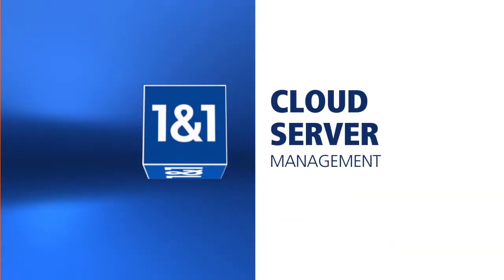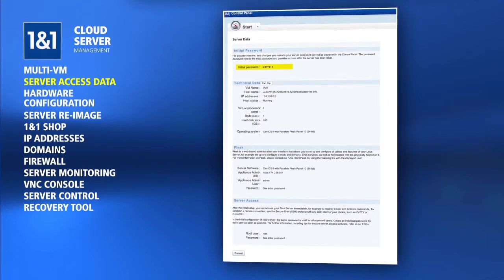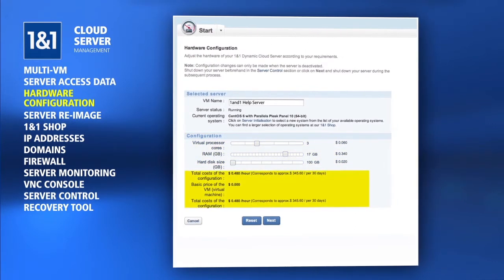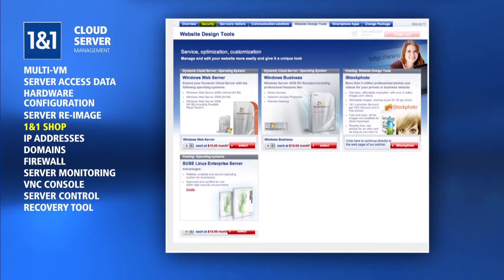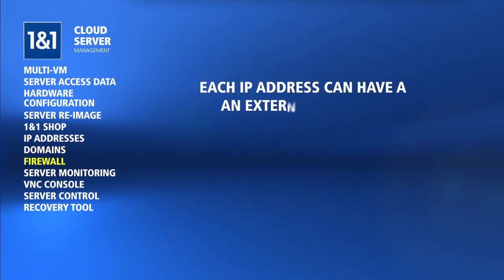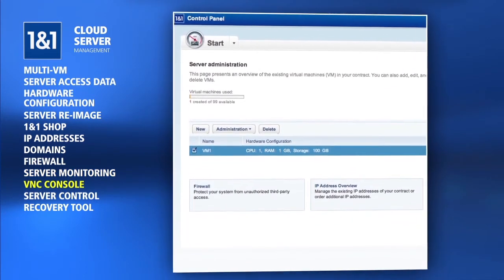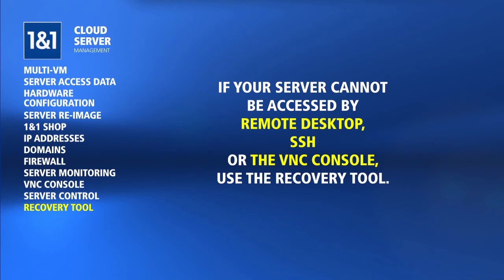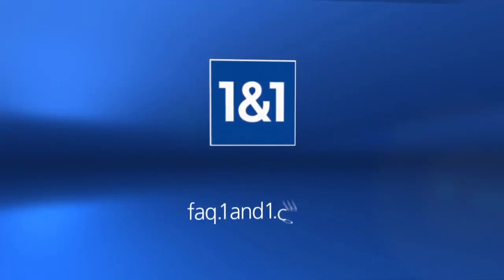1&1 Dynamic Cloud Server Overview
Dynamic cloud servers are the future of web hosting technology. 1&1 Dynamic Cloud Servers are designed to grow and evolve as rapidly as your business itself. Offering the flexibility and price transparency you deserve, our cloud servers are the ideal solution for your evolving web hosting needs.